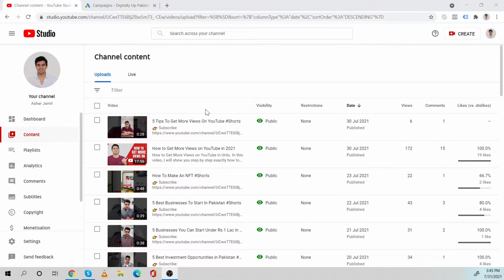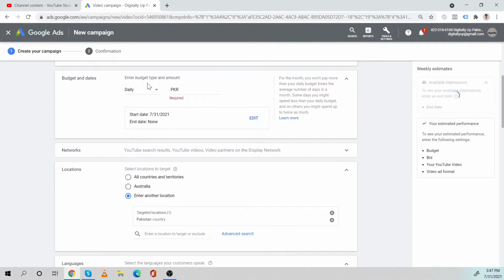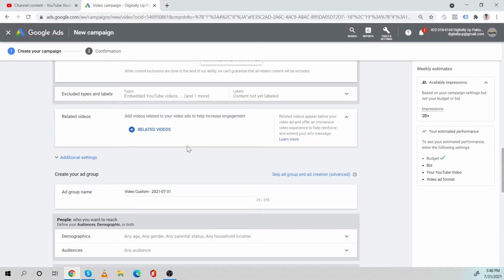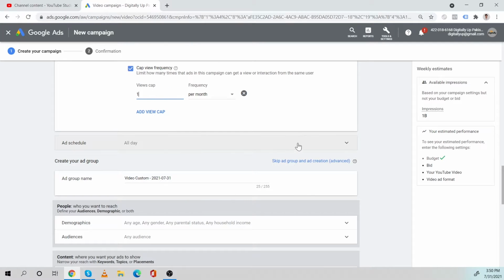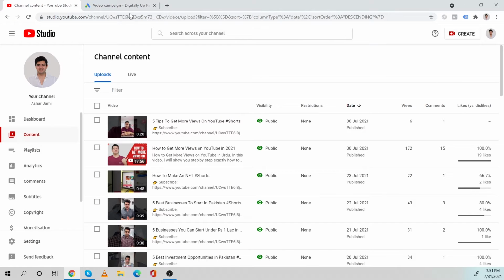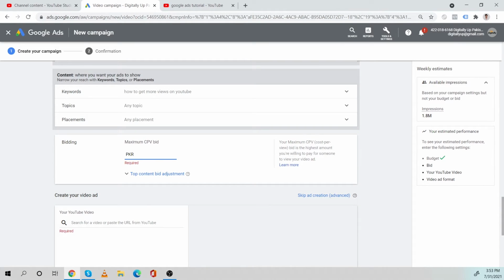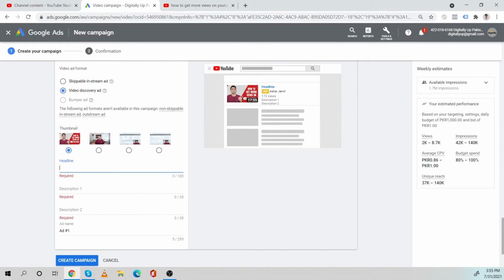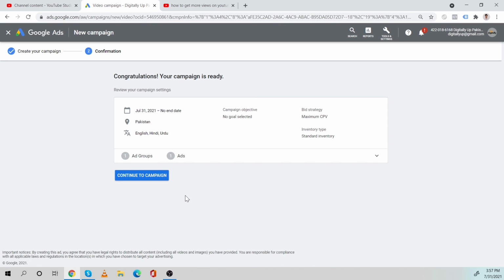YouTube Ads Tutorial 2021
In this video, I will show you step-by-step exactly how to create a YouTube video ads campaign.